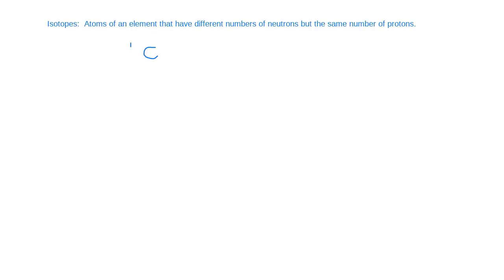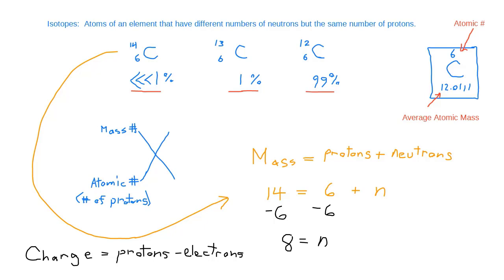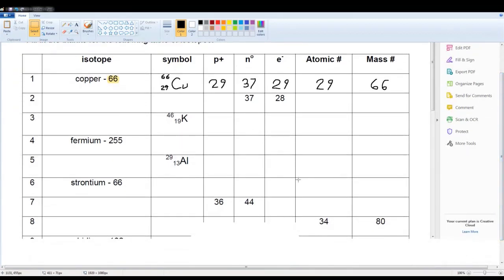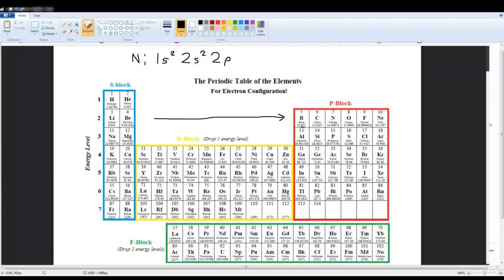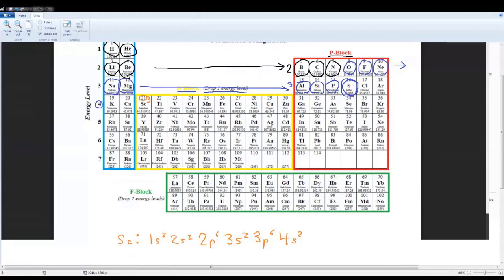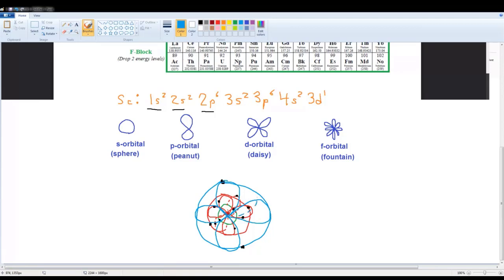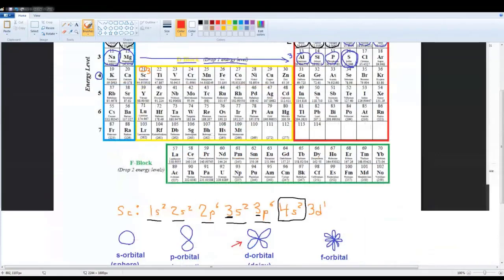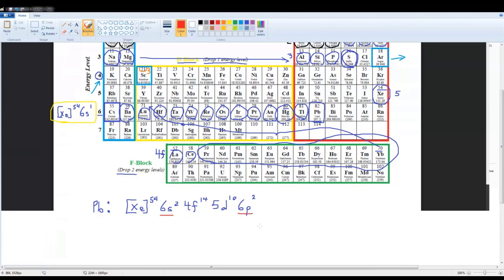CHEM 1405 Workshop 3: Atomic Structure and Electron Configuration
This review explains the structure of atoms, isotopes and their symbols, and how to write electron configuration for various atoms and ions.